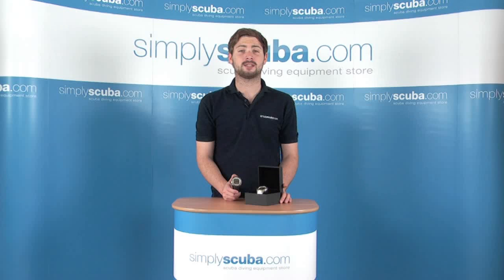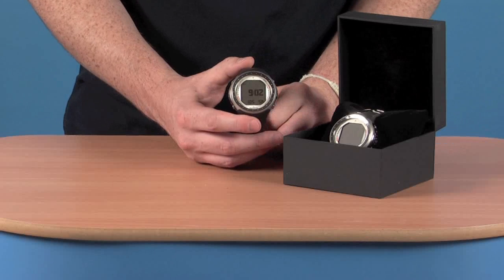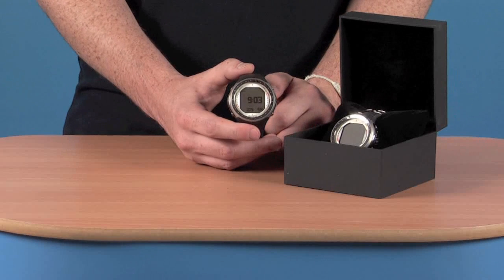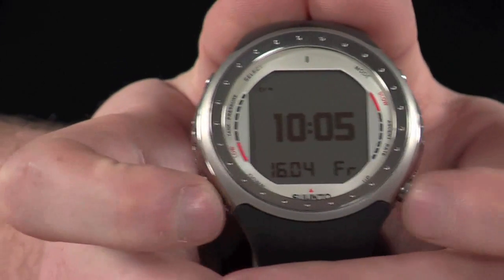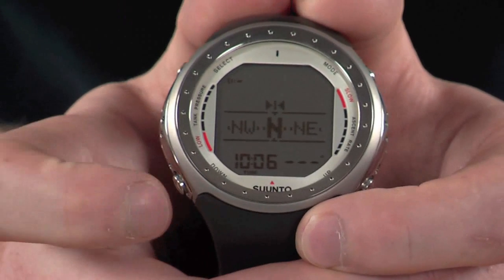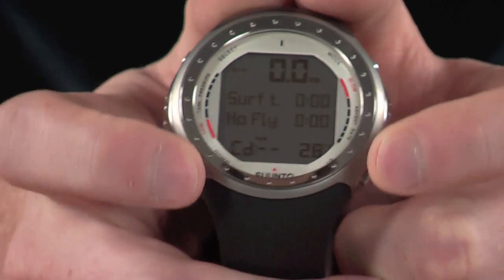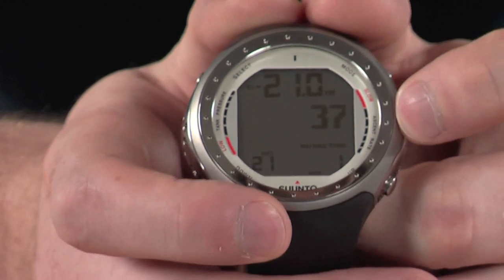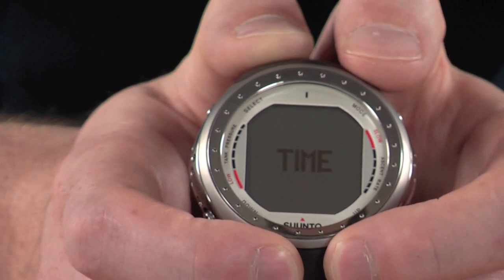Suunto D9 Dive Computer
The Suunto D9 is the world's first dive computer to integrate a digital compass with a wireless tank data reception, combining all critical diving information together in one beautiful computer.